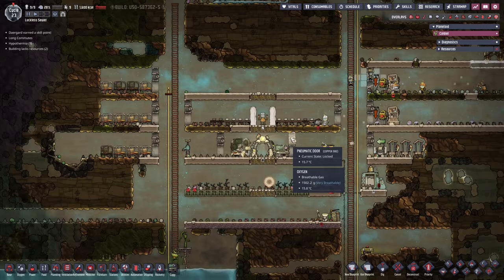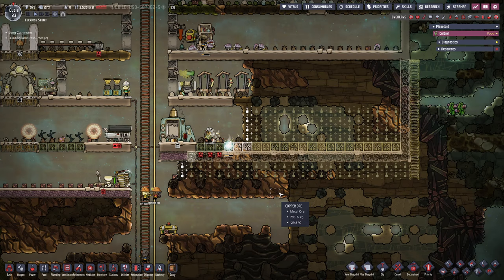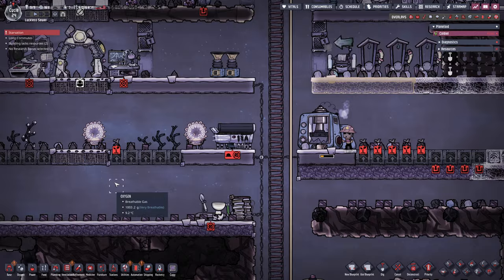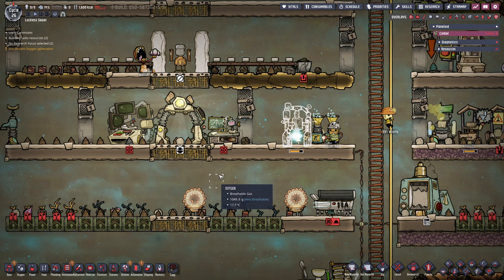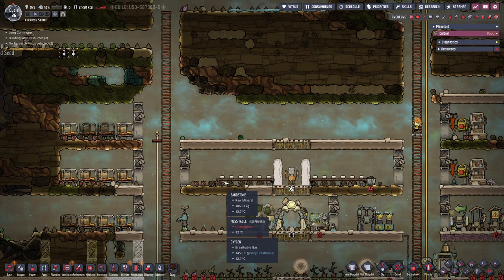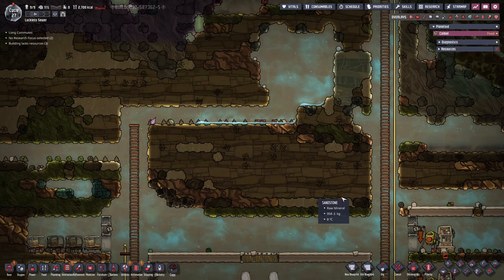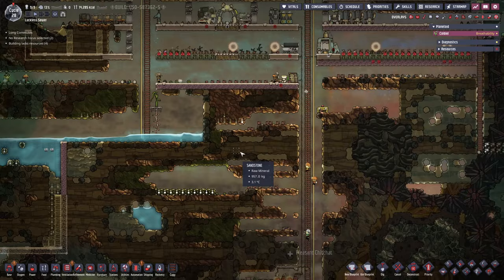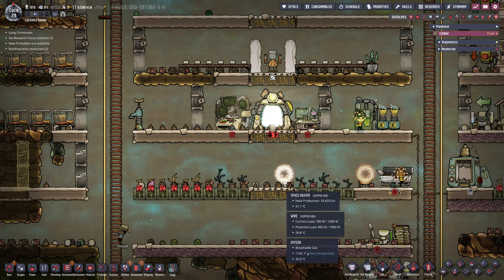🔴German Engineer plays ONI for the second time after 6 months!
BierTier tries ONI again after not touching the game for 6 months...

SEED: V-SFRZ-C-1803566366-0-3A